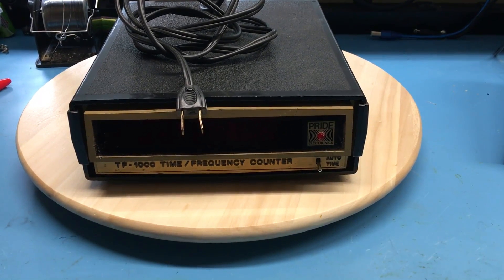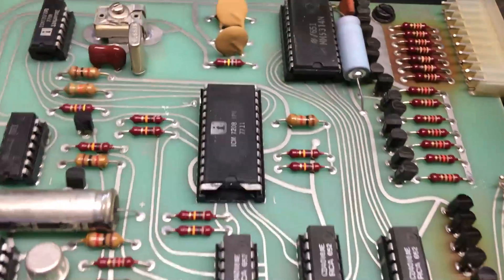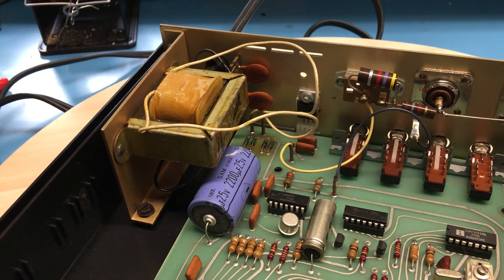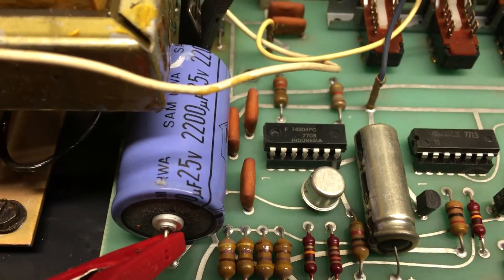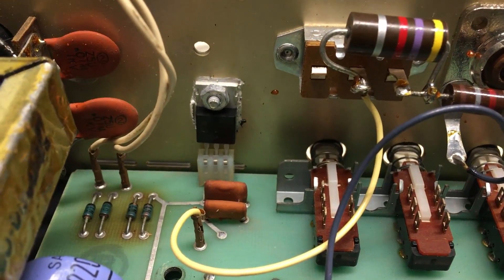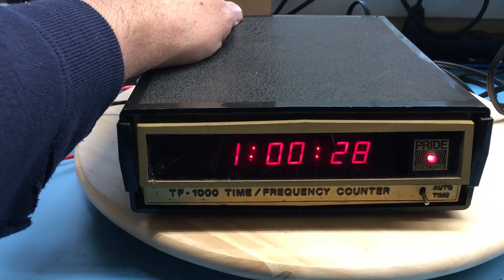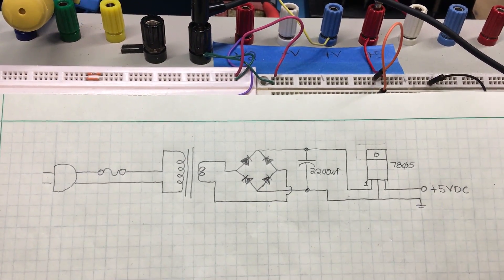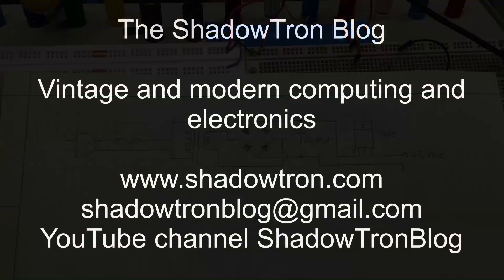Vintage LED Clock - Repairing an LED Clock from the mid 1970s - STB6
I picked up an old LED clock for $1.00 recently and repaired it. In this video I walk you through the repair and speak to how the linear power supply it uses works.